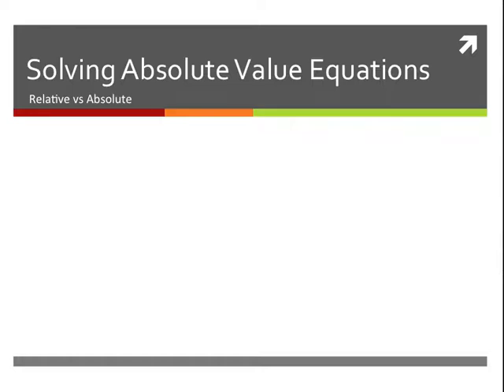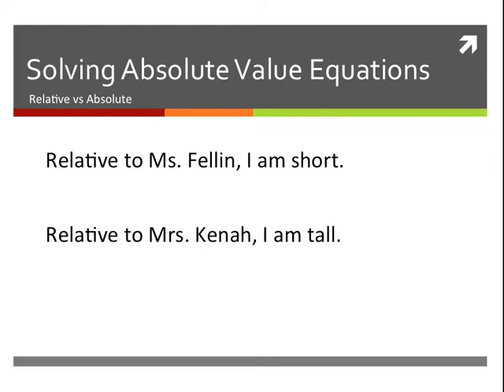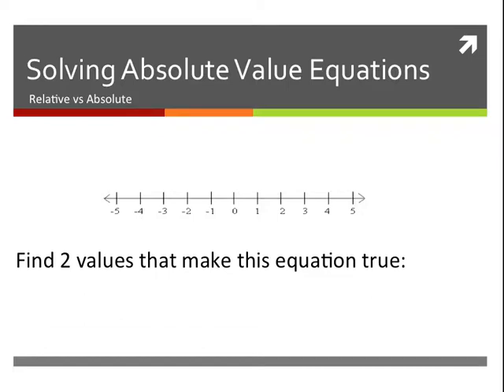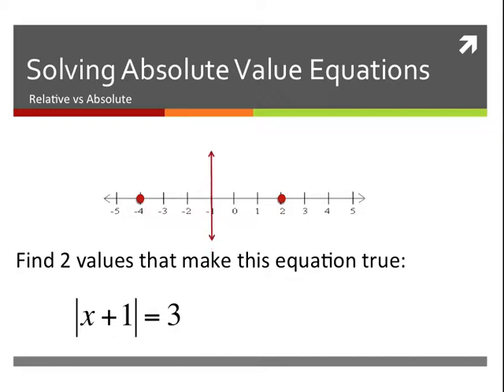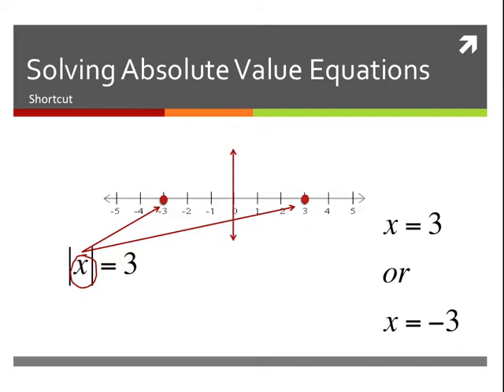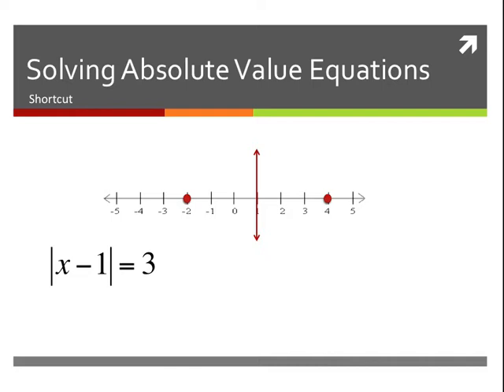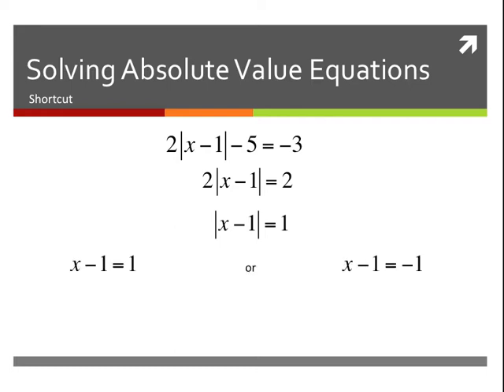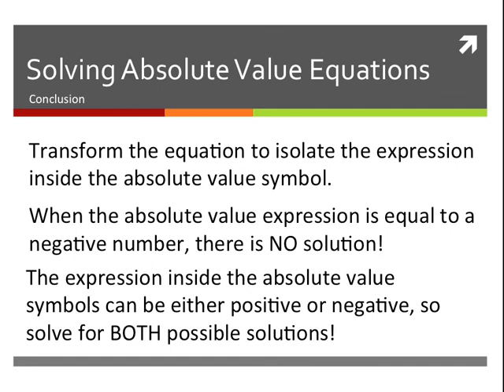Absolute Value Equations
Learn how to solve absolute value equations & why we can expect either 0 or 2 solutions.